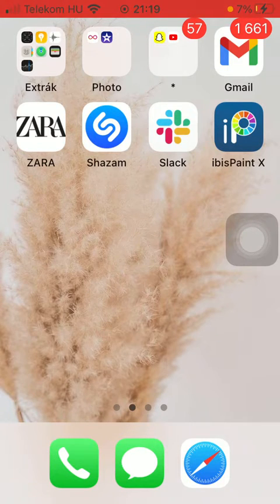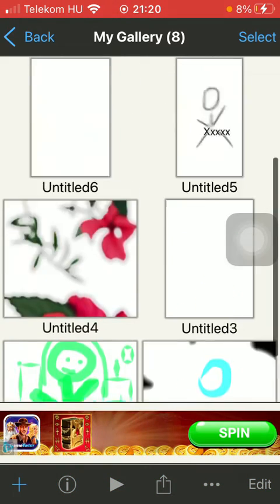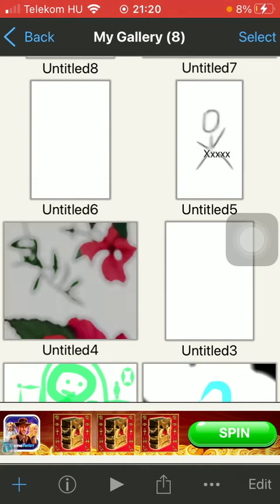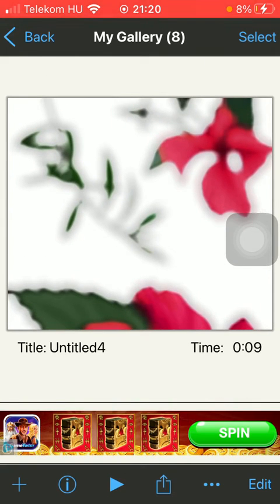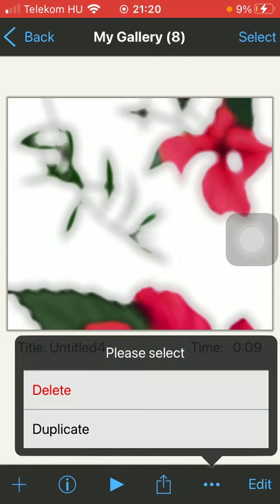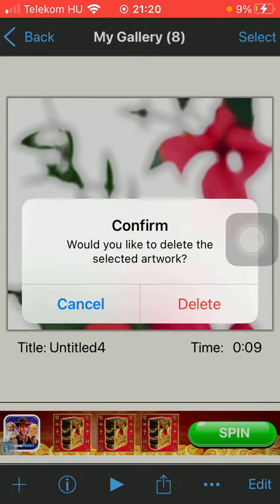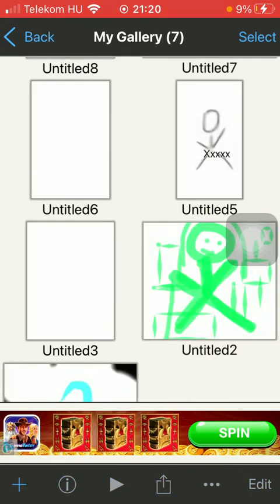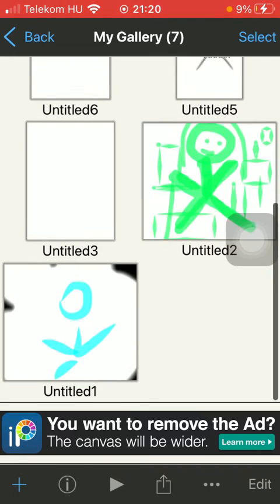How to delete your drawing on ibisPaint X?